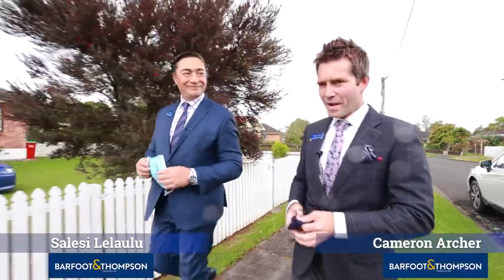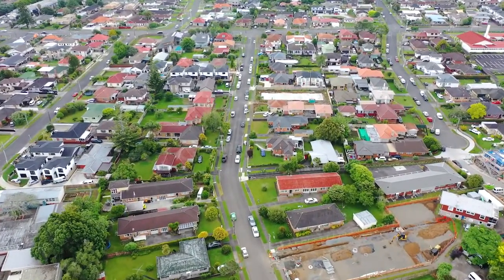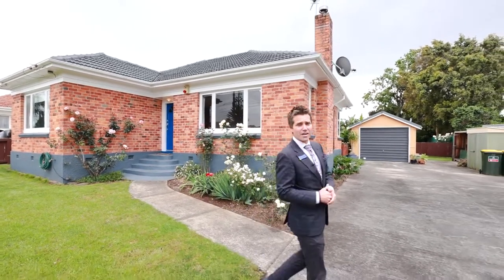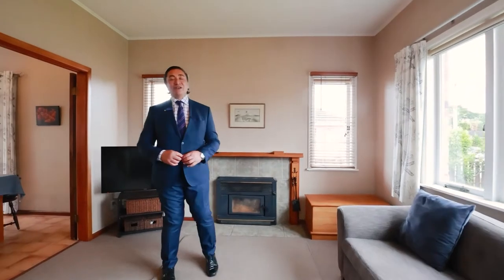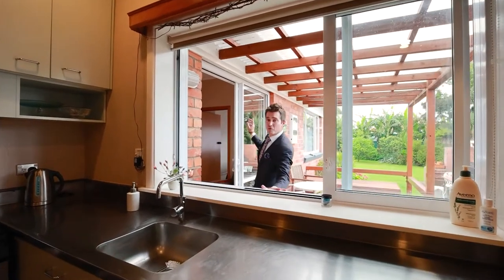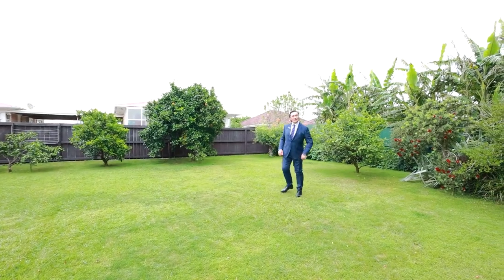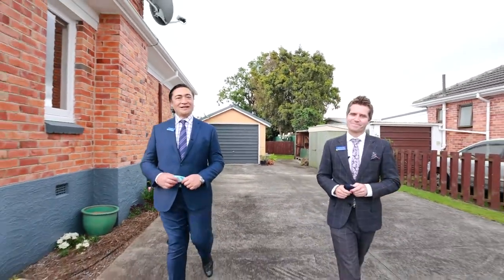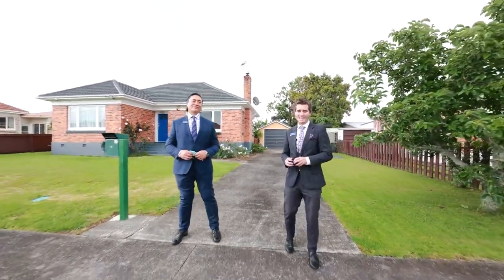SOLD - 18 Alexander Avenue, Papatoetoe - Cameron Archer and Salesi Lelaulu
Price expectation slashed! - 860m2 MHS

Open homes now available.
Covid Ts & Cs apply. Vaccine pass, mask and photo ID required before entry.

Are you looking to plan your next project 12 months in advance?...then this may be the ...

Property Marketed by: Cameron Archer, Papatoetoe and Salesi Lelaulu, Papatoetoe